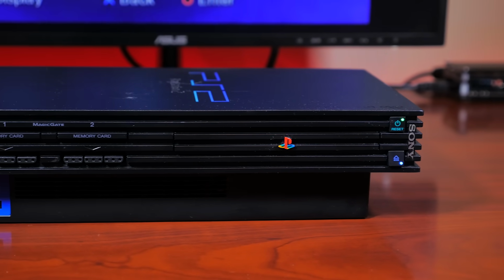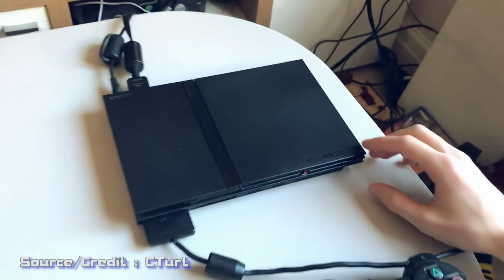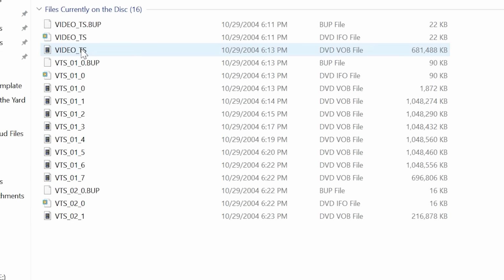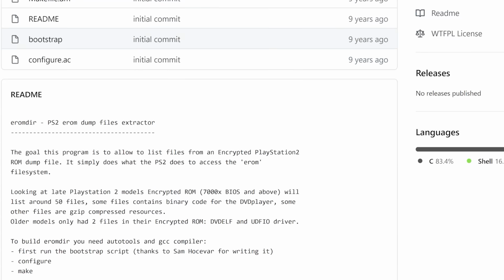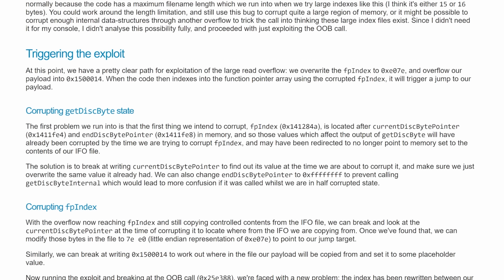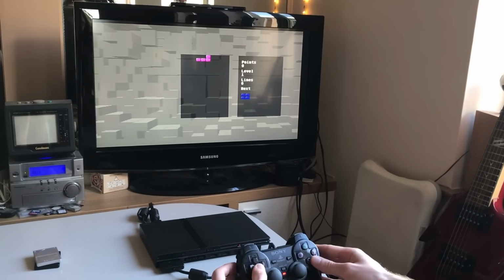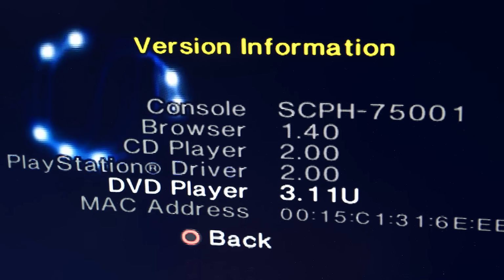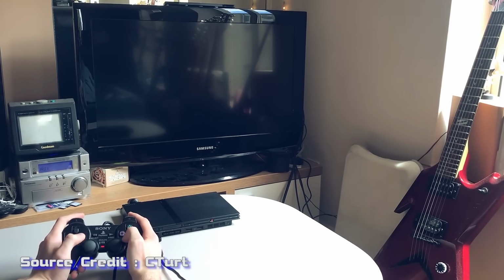After 20 years PlayStation 2 can play burned DVD's without a modchip | MVG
FreeDVDExploit is a new hack for the Sony PlayStation 2 that has been discovered by Security Researcher CTurt - it allows the user to boot homebrew games on an unmodded PS2 console via DVD Player exploits. In this episode we take a closer look at how it works and what I think I means for the future of homebrew on the PS2.

Credits/Sources: CTurt